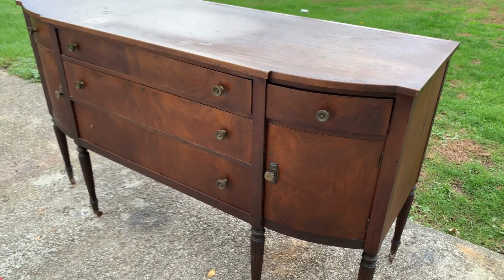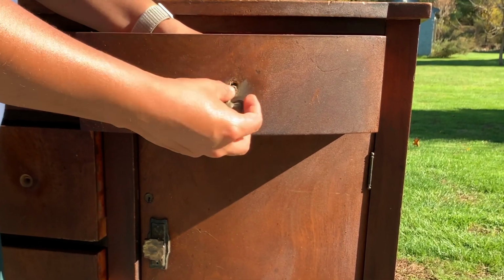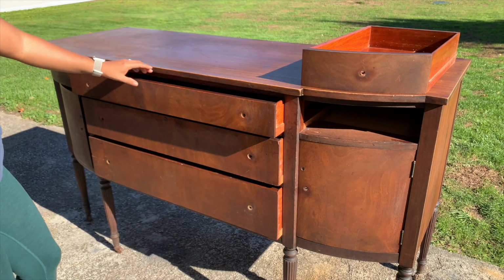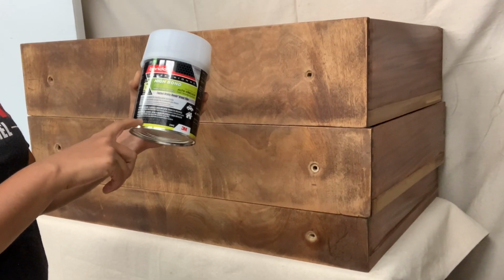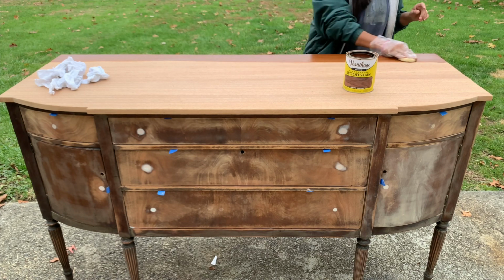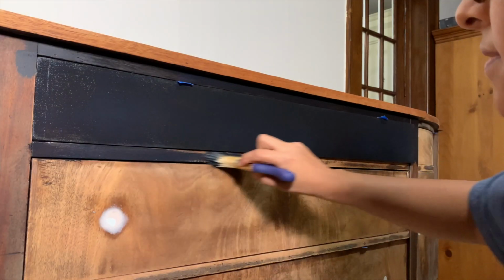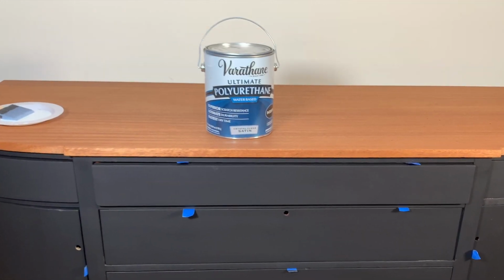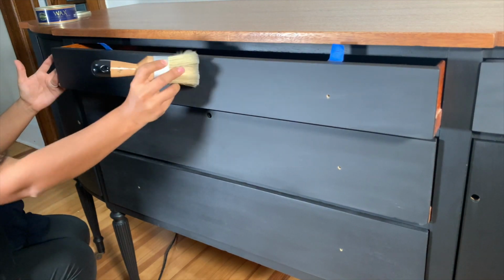Extreme Furniture Makeover | Painting Furniture for Profit with Behr Chalk Paint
Happy Thanksgiving!

Welcome back to another episode of flipping furniture. My name is Monica, and I am the founder and creator of Girasol Vintage. In this week’s video, I am going to show you how to use Behr Chalk Paint to refinish this old server.

-Behr Chalk Decorative Paint -Classic Noir HomeDepot
-Behr Clear Wax - HomeDepot
-Minwax Polycrylic-Satin-Water-based-Polyurethane
-Bondo Lightweight Filler